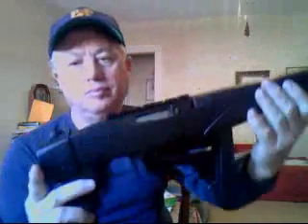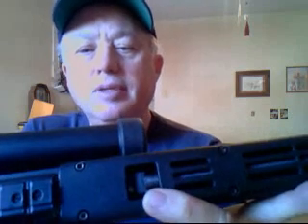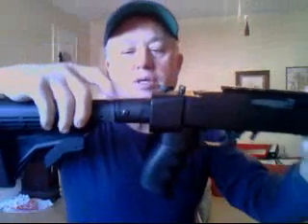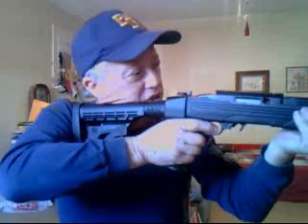10/ 22 ruger ATI 6 position side folding tactical stock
Ruger 10 22 10/22 with the $99 ATI 6 position side folding stock.
Everything worked ok but my 10/22 was a distributer special from Gebo's
( similar to Sportsman World probably) and the original rifle had a fiber optic iron sights
and the rear sight would not clear the square hole on the ATI stock so I will change
back to one of the more standard Ruger sights if needed. I plan on adding a Scope
and also a combination Vertical Grip with Built-In Laser Sight / Flashlight.
I found the entire kit to be very well designed and built and give it a 9 only because
it didnt work with "all iron sights" as I told.